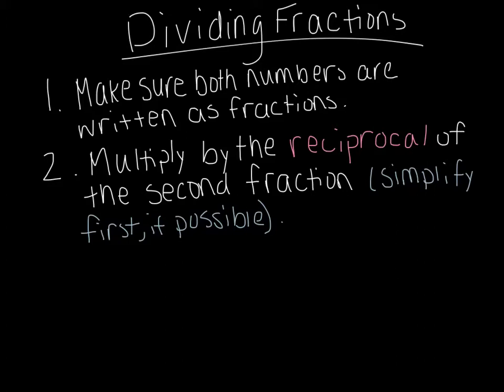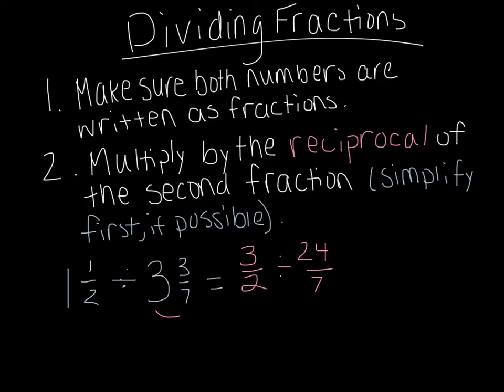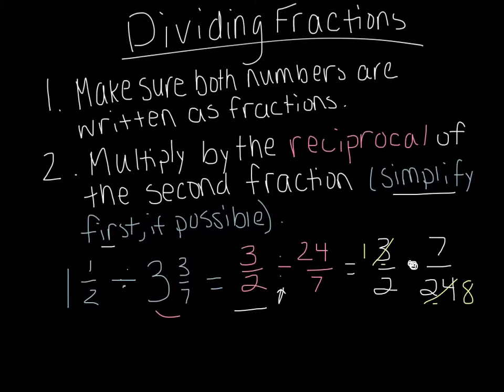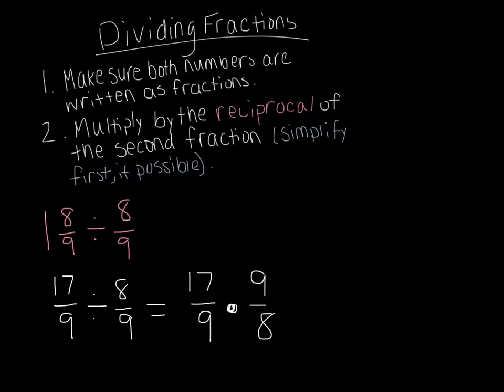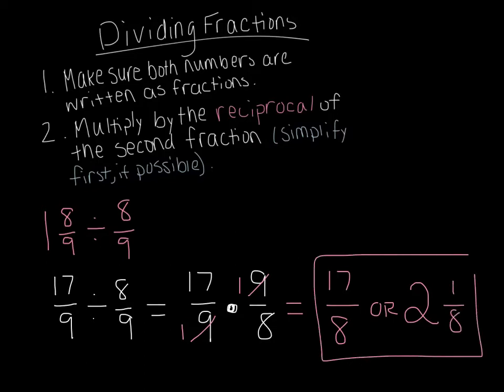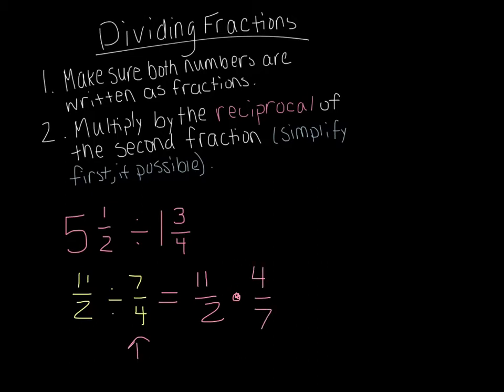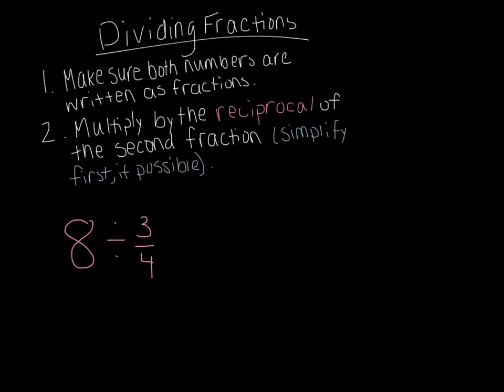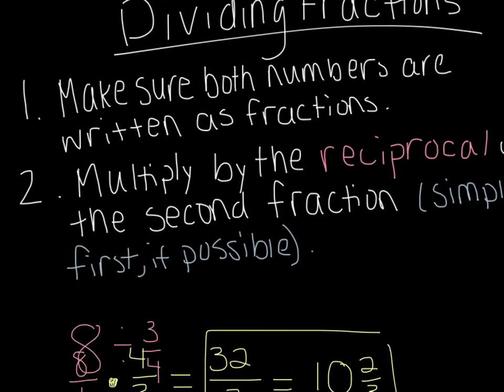Dividing Fractions and Mixed Numbers